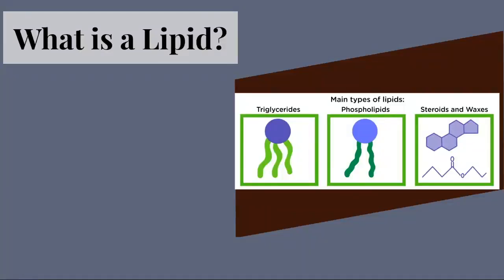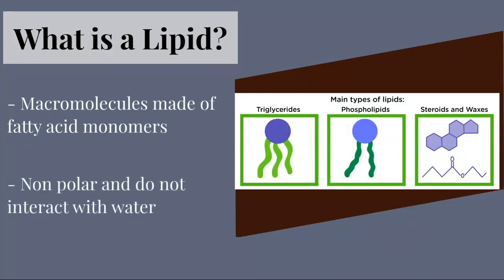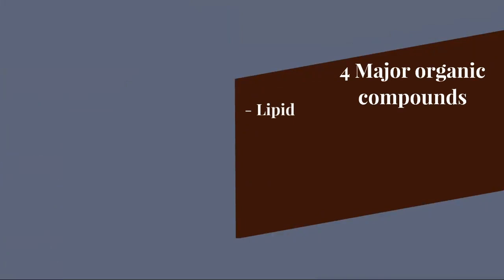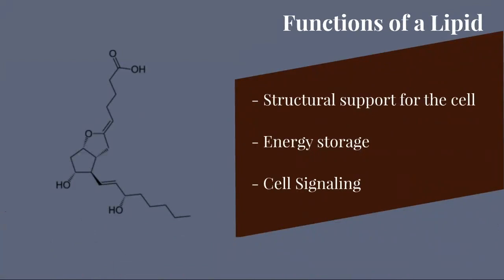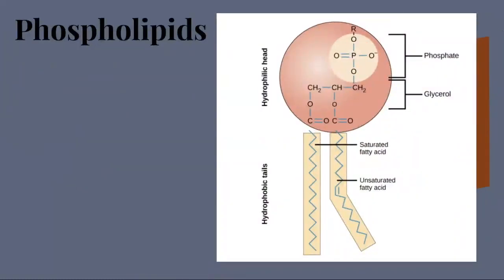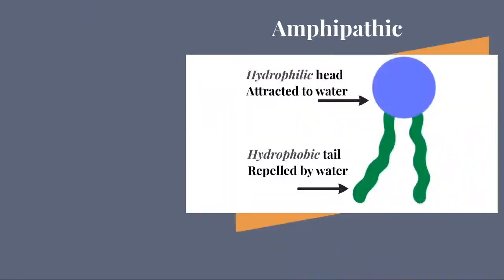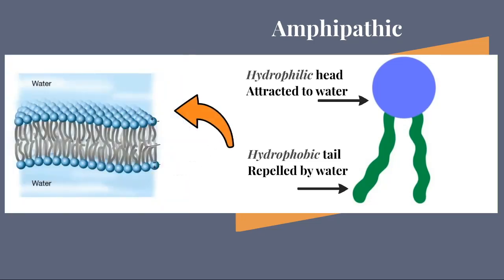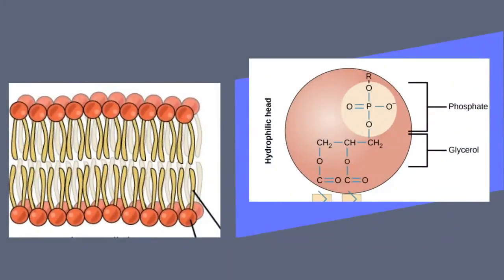Bianca Estrada WK 6 Bianca Estrada Phospholipids 2